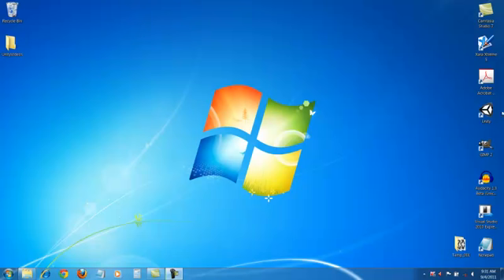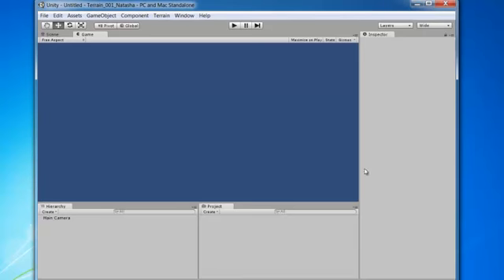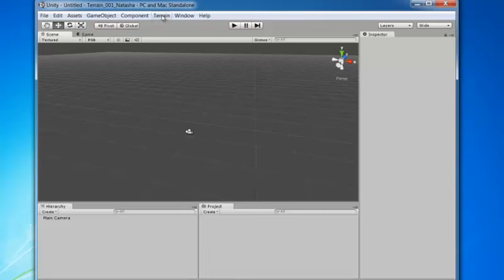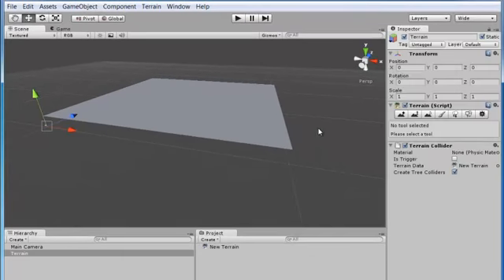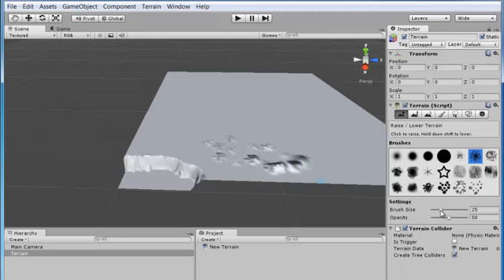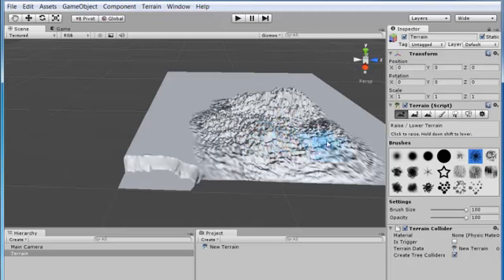Unity Course I Ch 07 01 CreatingTerrains